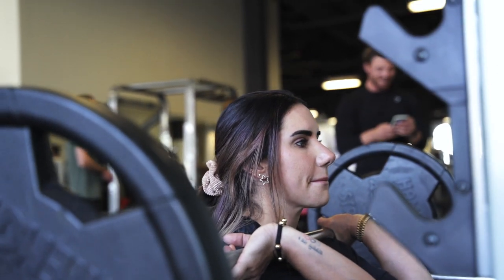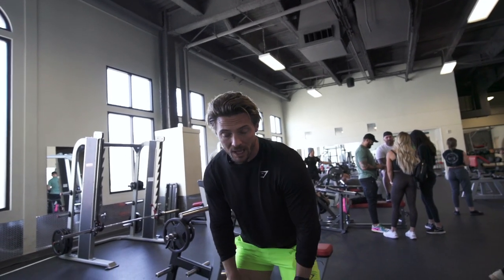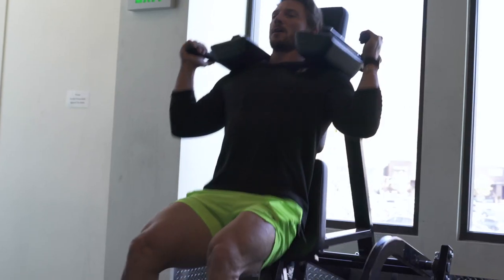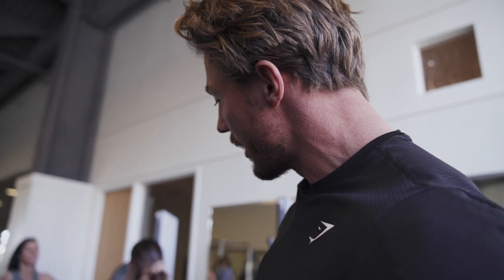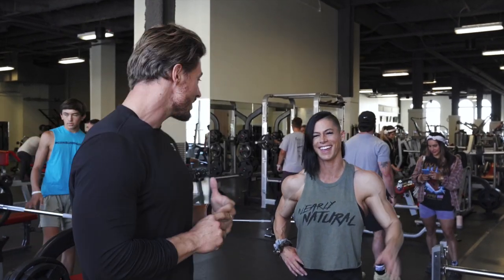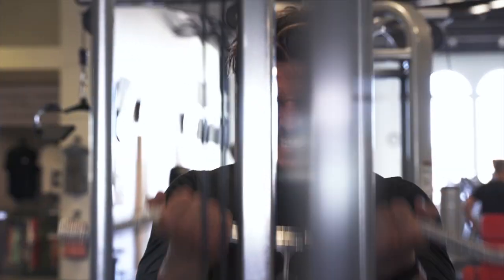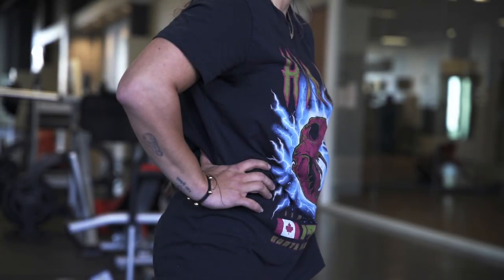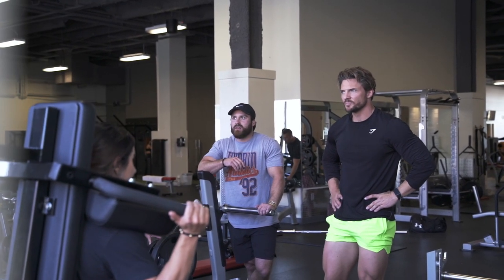Leg Day Motivation - Stefi Cohen Lift Day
Leg day motivation with @StefiCohen, who holds 25 lifting World Records!

Santa couldn't make it to the gym this year so we're doing the heavy lifting for him! We're giving away $15,000 in prizes to our app members every day for 30 straight days.

Join My Fitness Culture App below 🏋🏼‍♂️